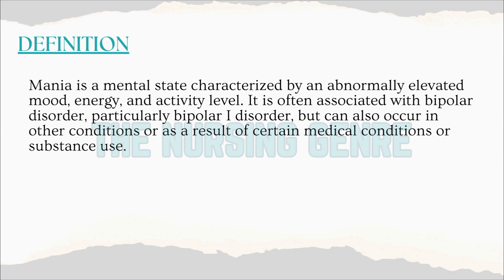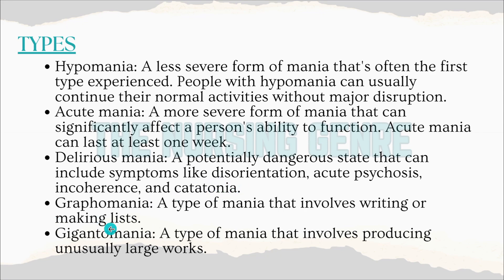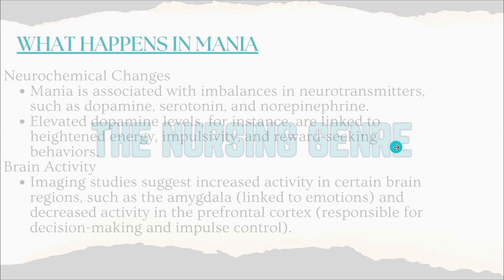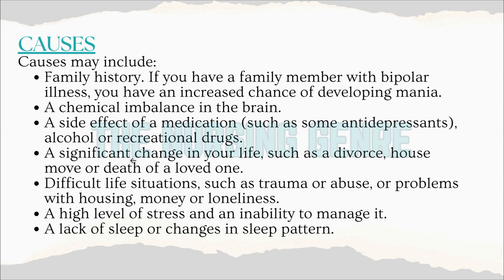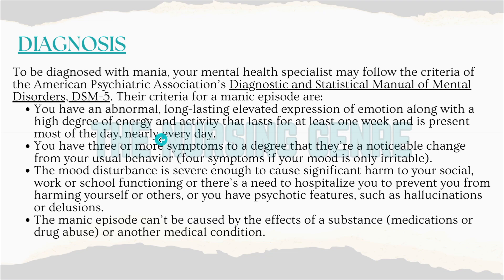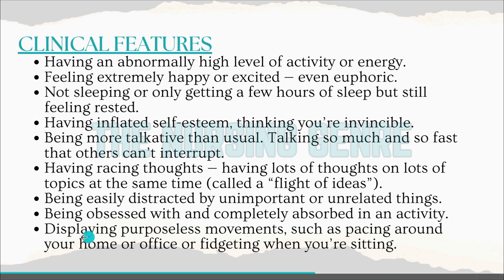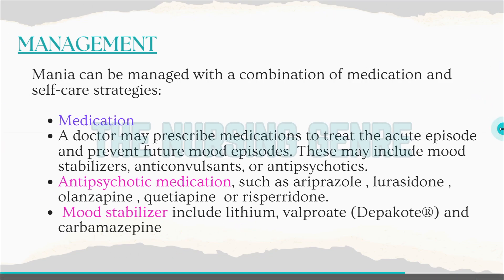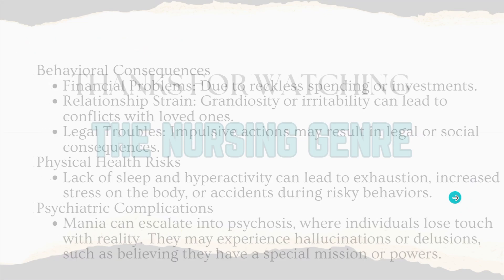MANIA | Flight of Ideas | Racing Thoughts | Psychiatric Nursing | Management Explained in Telugu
For any Queries  Follow the The Nursing Genre channel on

anxiety,
dr tracey marks,
hypomania,
mania,
manic,
mental health channel,
mental health education,
secondary mania,
manic symptoms,
bipolar disorder,
sign that someone is manic,
signs of hypomania,
how to help someone with bipolar,
bipolar signs and symptoms,
how to care for someone with bipolar,
friend with bipolar,
rob scallon,
music,musician,
guitar,
guitarist,
geeky medics,
clinical examination,
osce,examination,
medicine,revision,exam